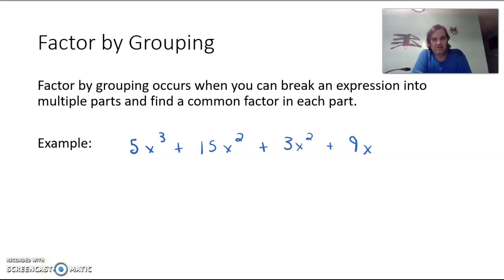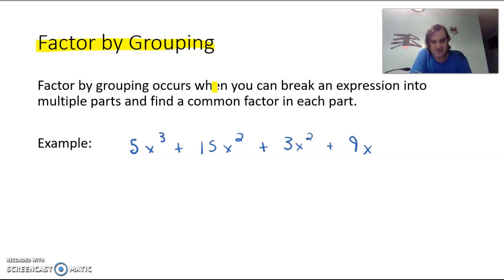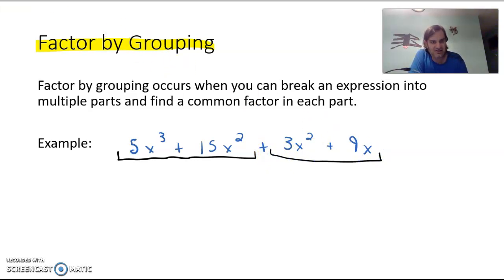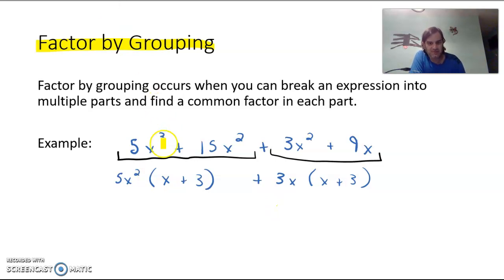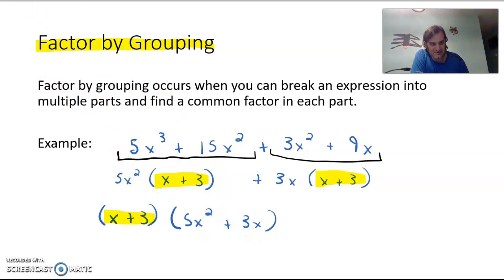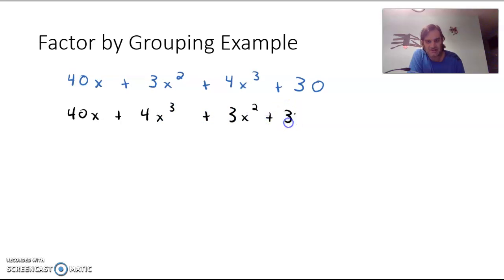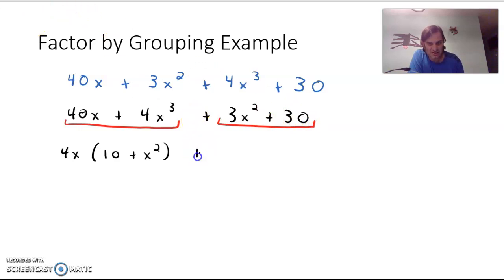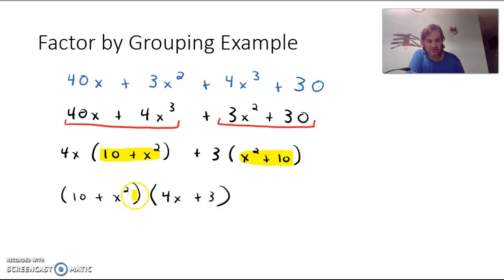Factor by Grouping